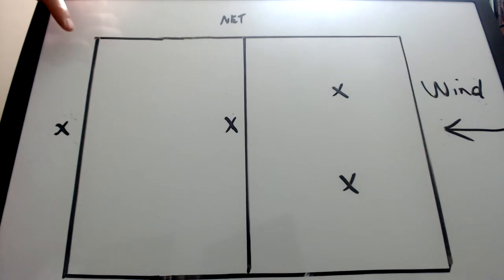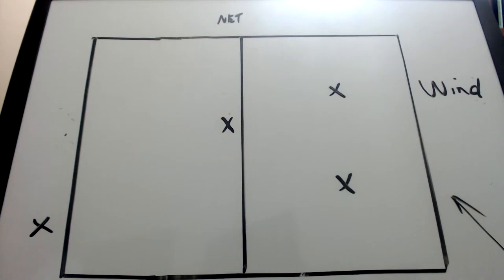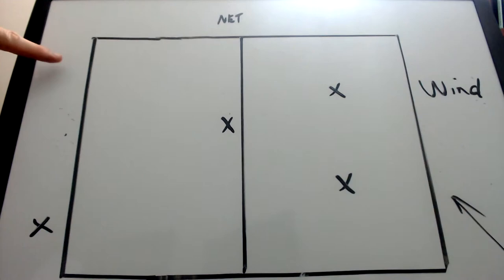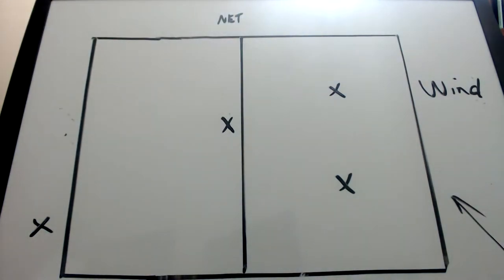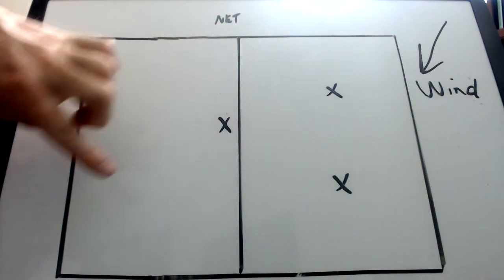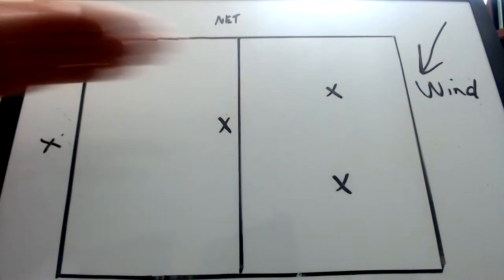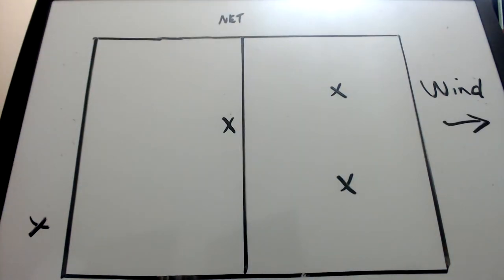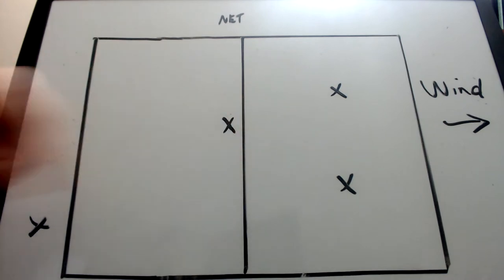How to Play Beach Volleyball in the Wind (PLAYING THE WIND EXPLAINED!)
How to play beach volleyball in the wind. How to use the wind for hitting, serving, and passing. The wind in beach volleyball can create a lot of problems. When it's windy in volleyball, the flight of the ball can be unpredictable. This can make it very difficult to serve, pass, and hit. If you learn to play volleyball in the wind, this can actually give you a big advantage.

FREE EVALUATION TOOL:
Discover The Right Program To Achieve Your Specific Beach Volleyball Training Goals

Watch this video to discover what you should be doing when playing beach volleyball in the wind. When you understand the wind, it can actually be easier to control your serves in the wind. Use the wind to help place your serves. When you hit, use the wind to push the ball down into the court. A big part of using the wind is anticipating the wind. As you practice and pay attention to the wind, you will soon figure out watch direction the wind is blowing and how you should hit the ball so the wind will push it the way you want it to. Beach volleyball defense can be hard to play in the wind. If it's wind, you may have trouble with your beach volleyball serves. Beach volleyball spiking can be difficult in the wind.